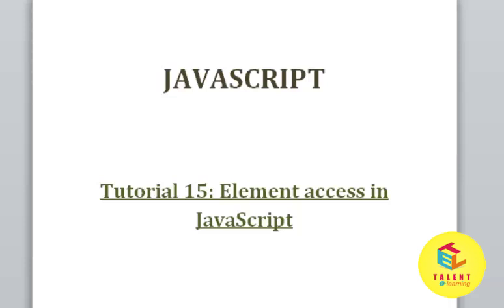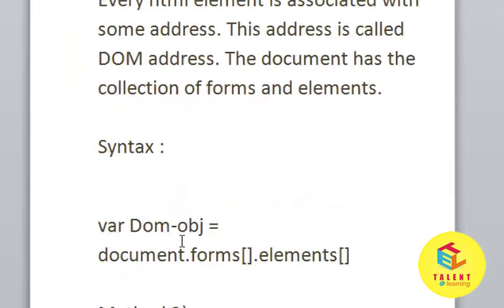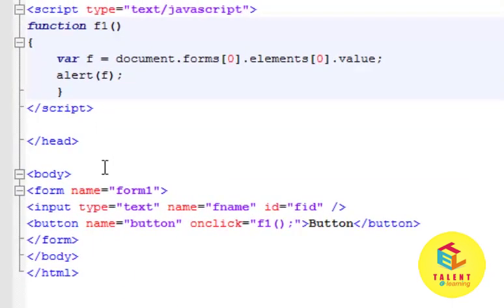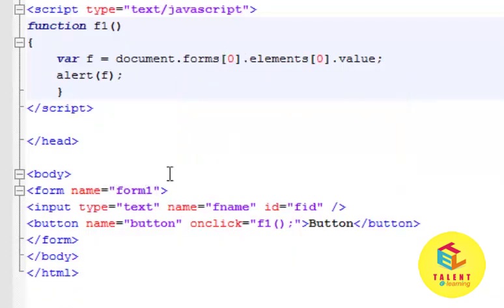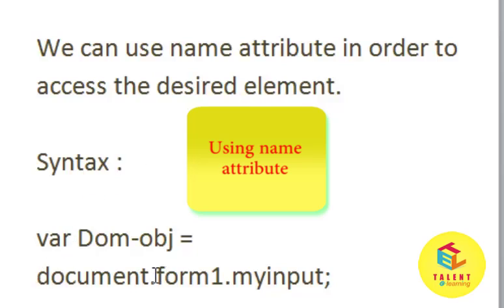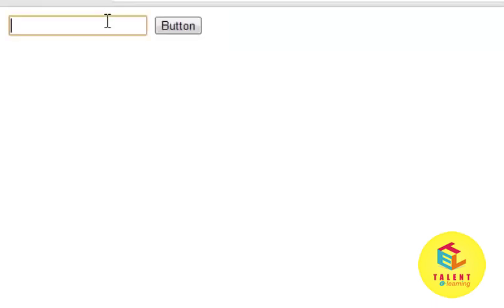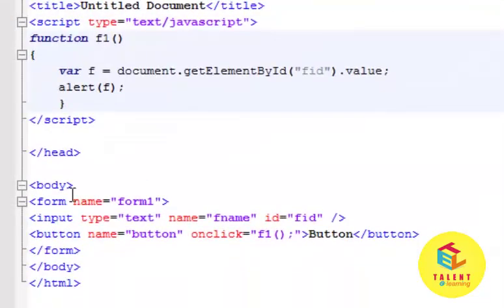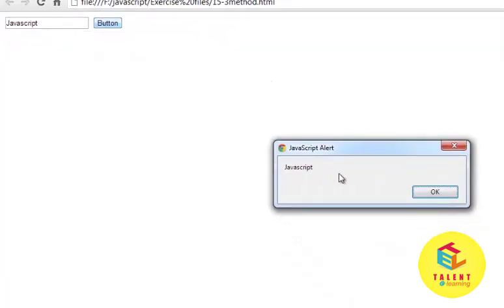JavaScript Tutorial for Beginners : Learn JavaScript || Get-access of element